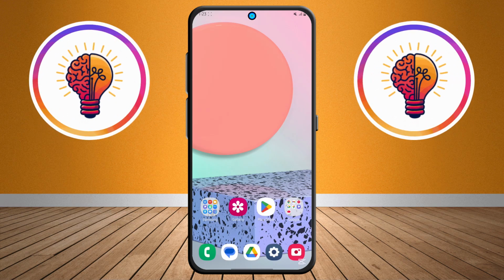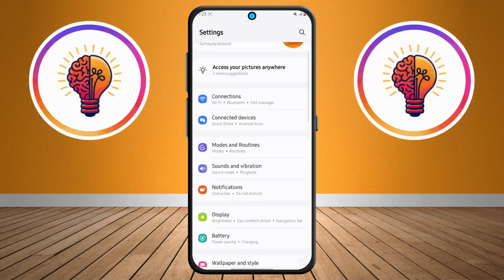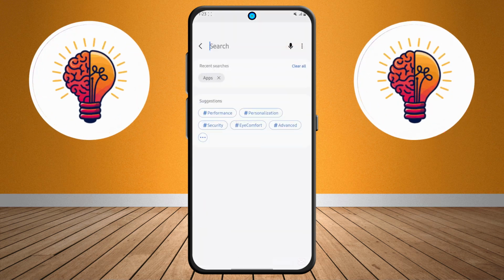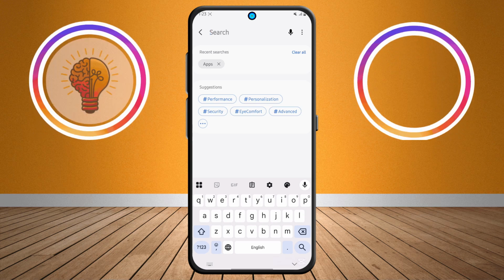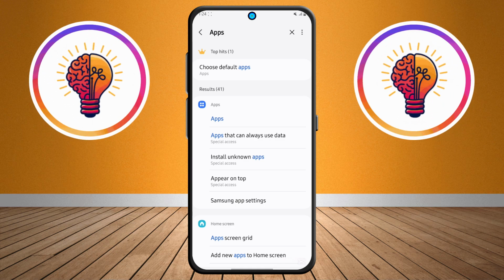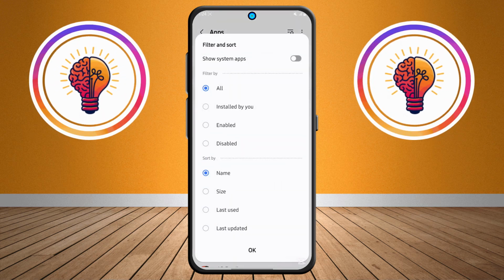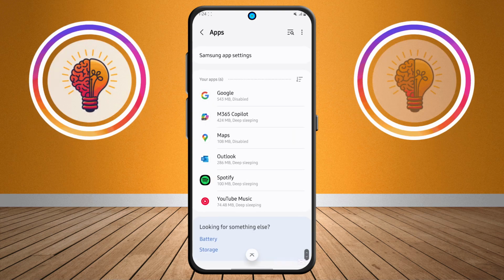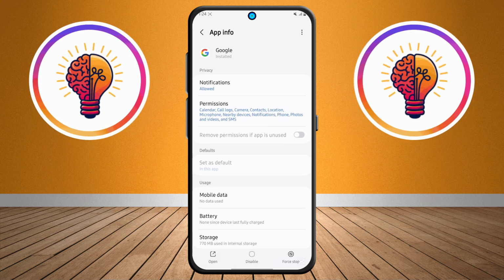How to Enable Disabled Apps on Samsung Galaxy F15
Welcome to Tips & Tricks! In this video, we'll guide you through the process of enabling disabled apps on your Samsung Galaxy F15. If you’ve accidentally disabled any apps on your device or want to restore some essential applications, we've got you covered.
Disabling apps can be helpful in decluttering your device, but sometimes you may want to re-enable them for better functionality. By following these easy steps, you’ll be able to quickly restore those apps, ensuring your Galaxy F15 works at its full potential.
In this tutorial, we’ll show you how to access the settings, locate disabled applications, and re-enable them with just a few taps. Whether you’ve turned off system apps or third-party apps, this method applies to all, and you’ll get your apps up and running again in no time.
If you want to make the most of your Samsung Galaxy F15, this is an essential step to know.